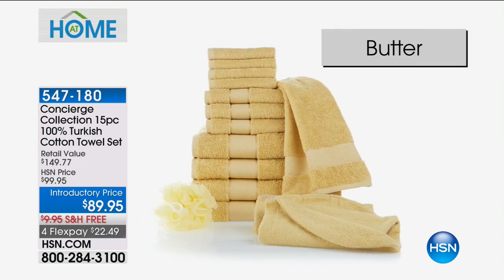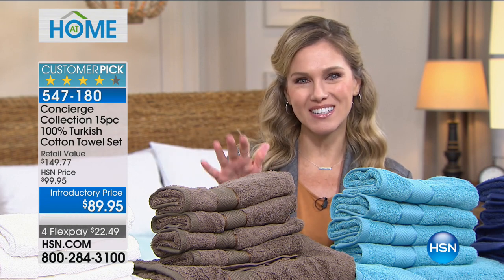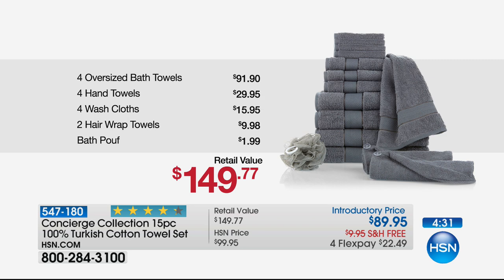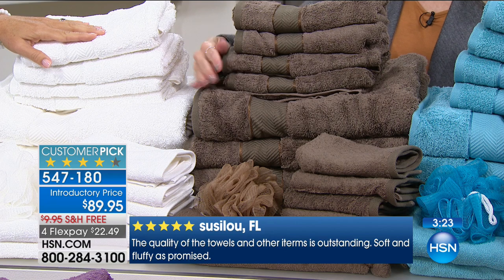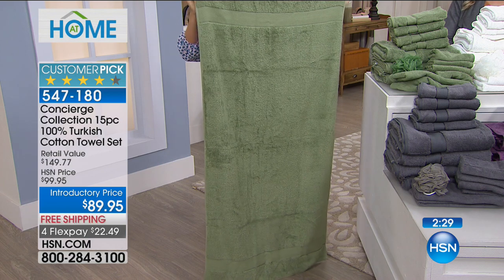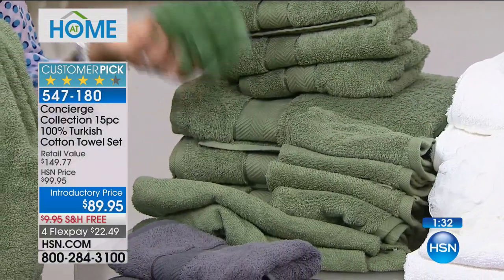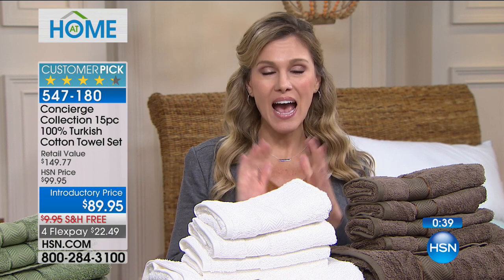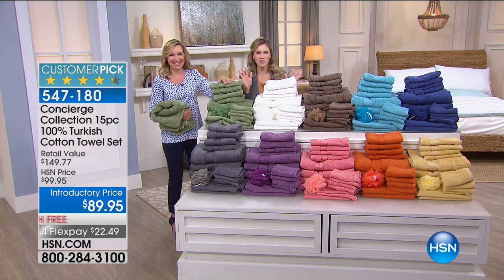Concierge Collection 100% Turkish Cotton 15pc Towel Set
Concierge Collection 100% Turkish Cotton 15piece Soft Towel Set
You deserve a little luxury. Pamper yourself properly with these lush Turkish cotton towels, known for their softness, strength and...